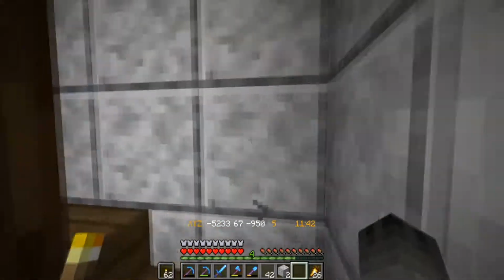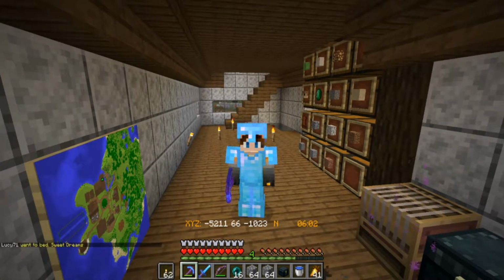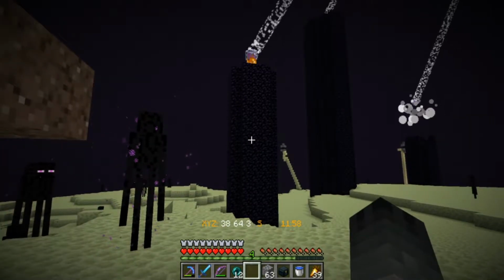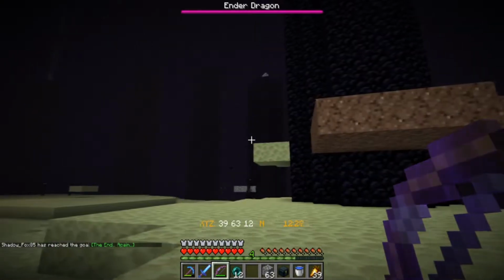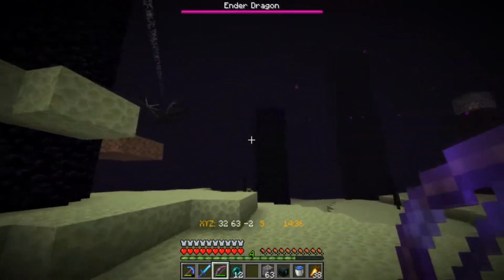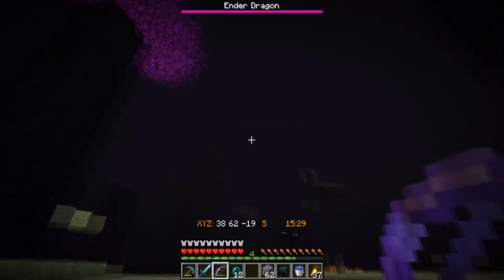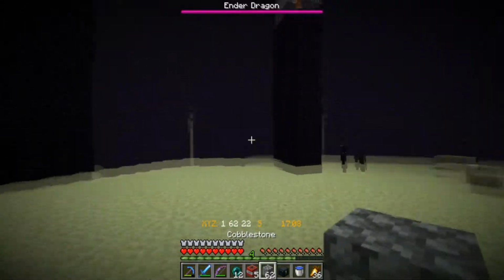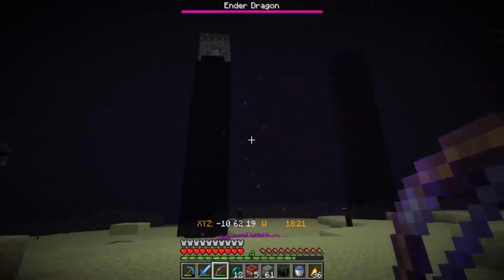Adults Play Java - School is in session! (Minecraft Survival 1.15)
Adults Play Java is a 1.15 whitelisted survival server playing vanilla Minecraft with a few tweaked datapacks, such as redyable materials and mob heads.

For more info on Adults Play Minecraft: Java, or their bedrock servers